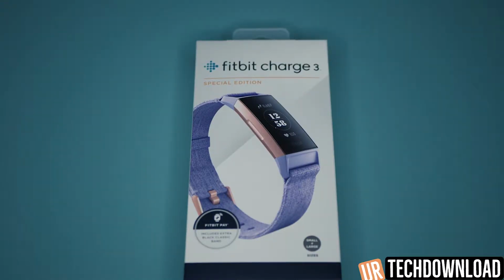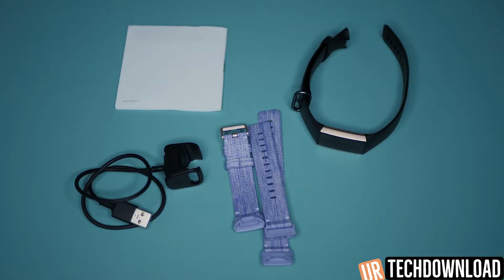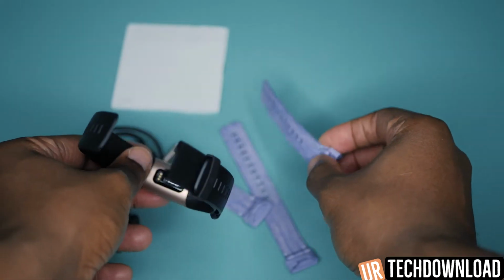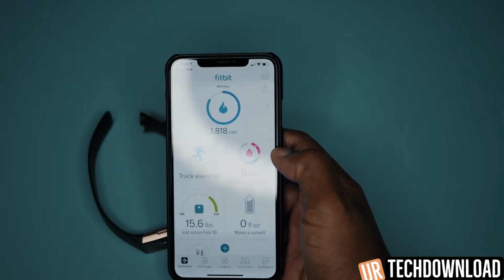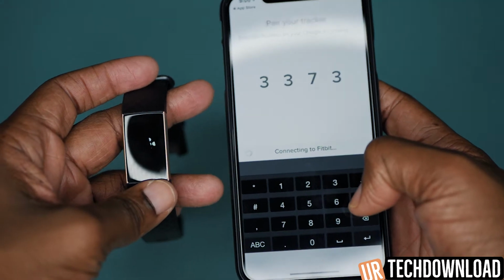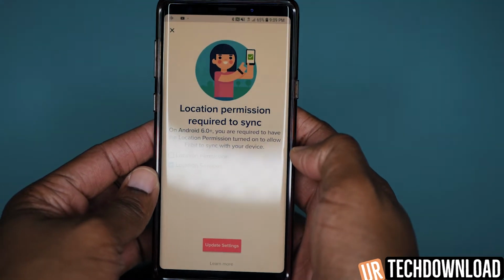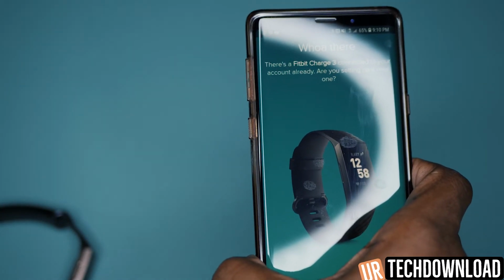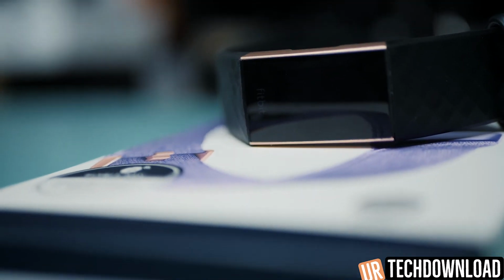NEW Fitbit Charge 3 Unboxing and Setup!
Some Cool SWEES Metal Bands for the Charge 3

How To Set Up Fitbit Charge 3 To Iphone And Android,  In this video, we take a look at the new fitbit device the fit bit charge 3. In this video we cover the fitbit charge 3 unboxing, how to set up fitbit charge 3 to android phone and, how to set up fitbit charge 3 with iphone. We also take a look at the fitbit charge 3 band and show how to swap them out.